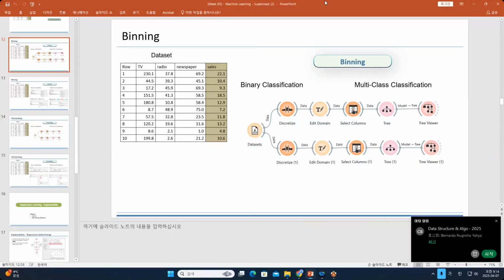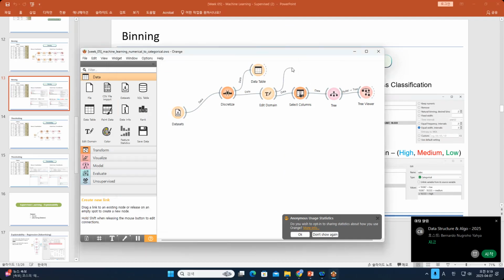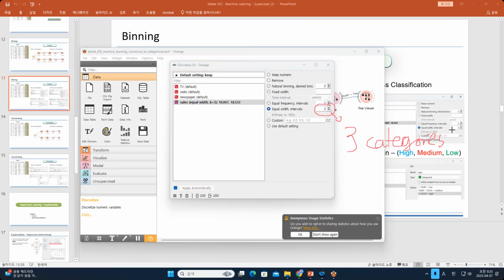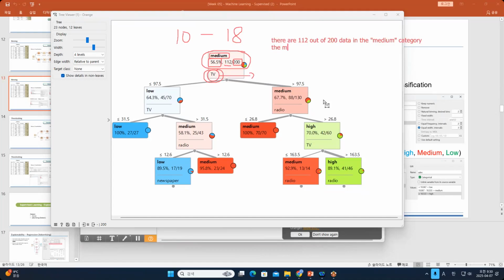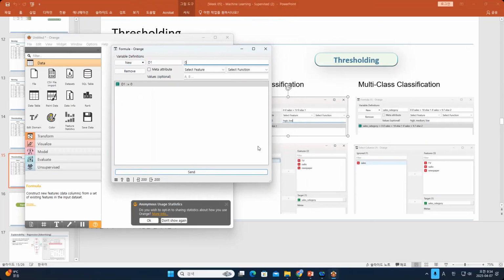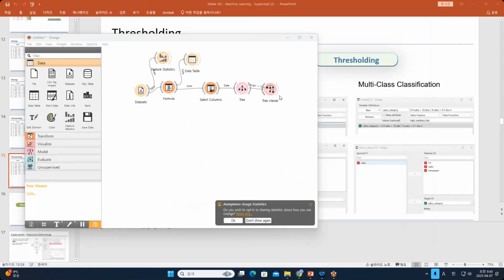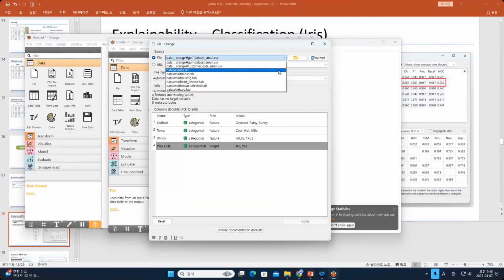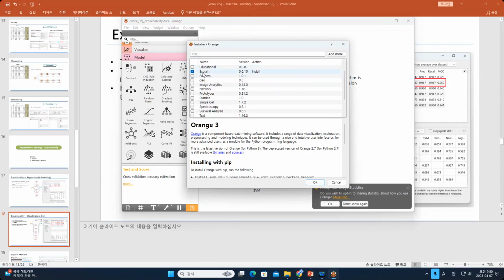20250407 - AI Introduction - Supervised - kNN